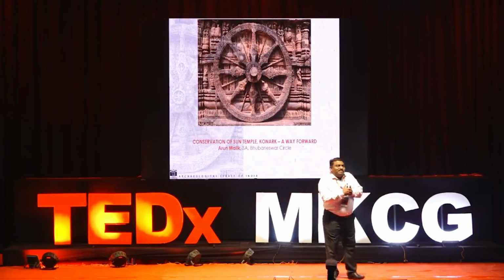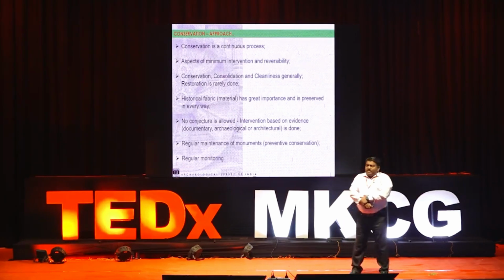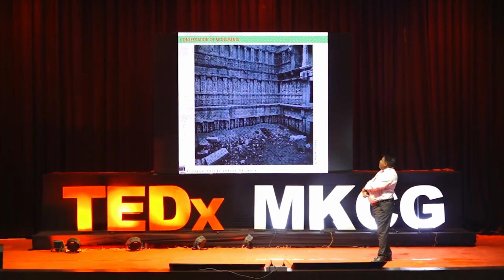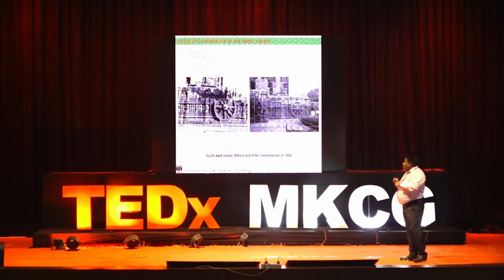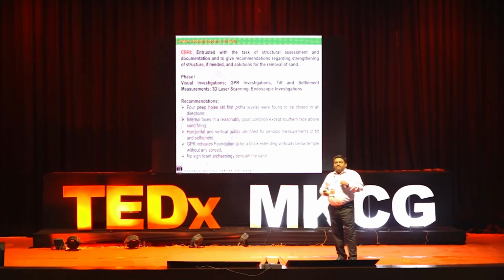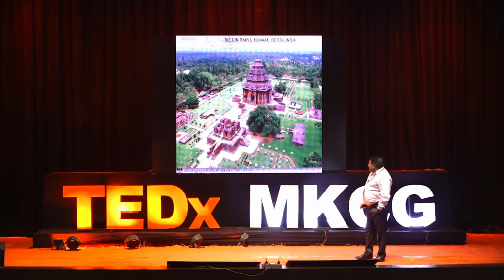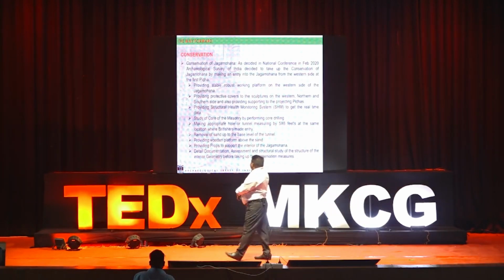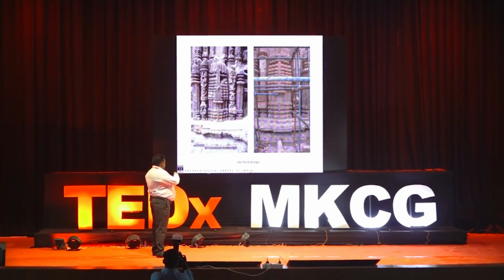Restoration of The Sun Temple | Shri Arun Malik | TEDxMKCG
Restoration of The Sun Temple Shri Arun Malick is the Superintendent Archeologist of Archeological Society of India (ASI). This talk was given at a TEDx event using the TED conference format but independently organized by a local community.